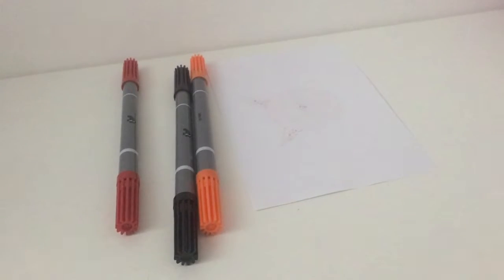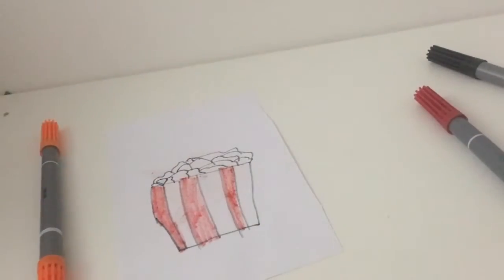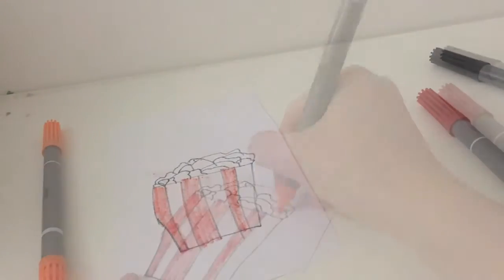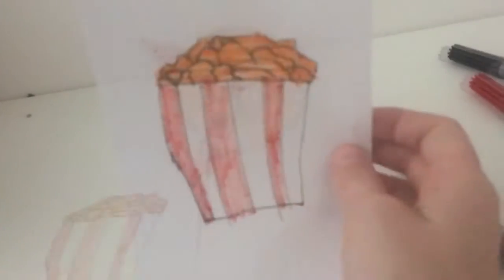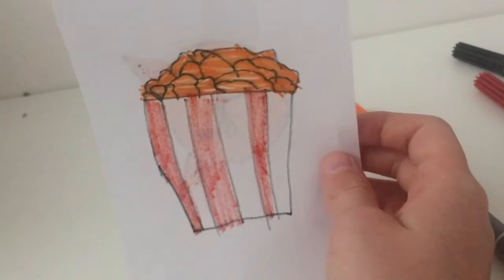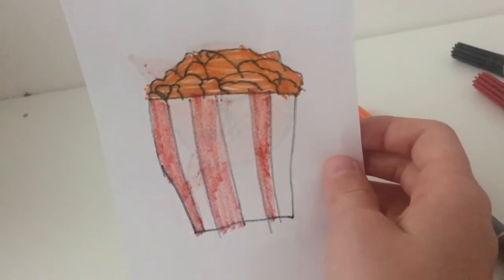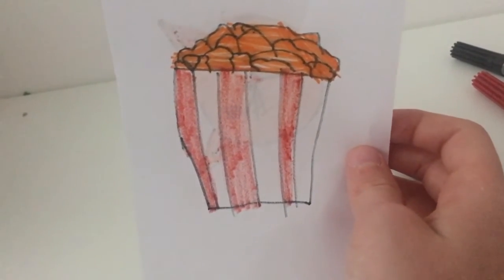How To Draw A poping Box Of Popcorn